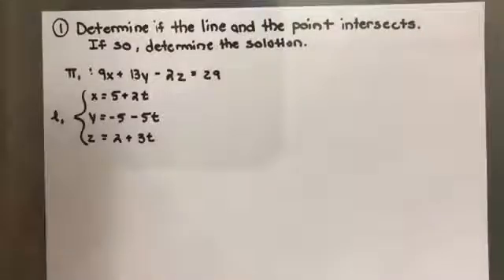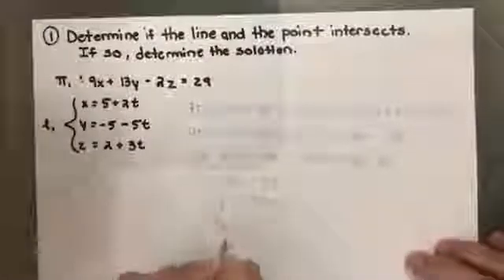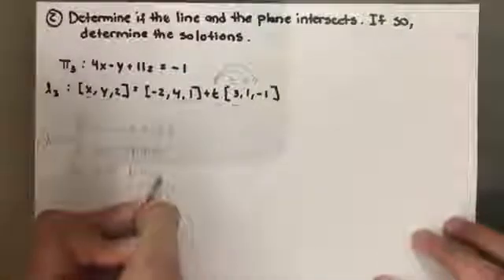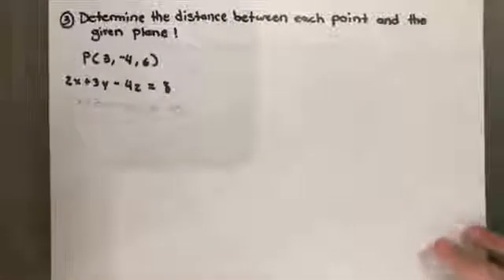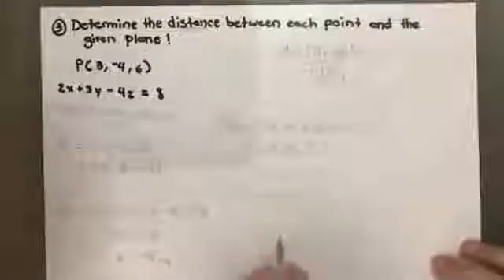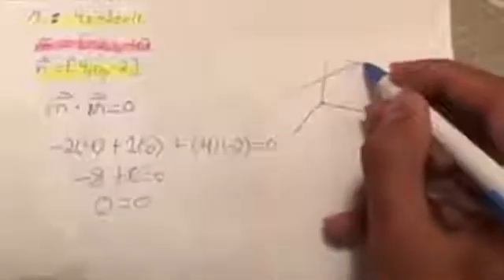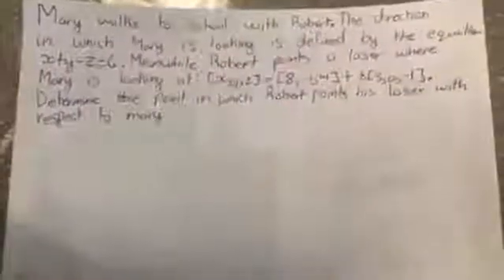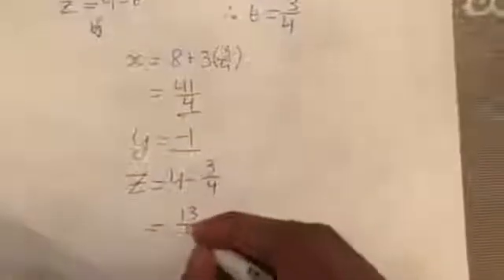mcv4u0a jagdeep june2018